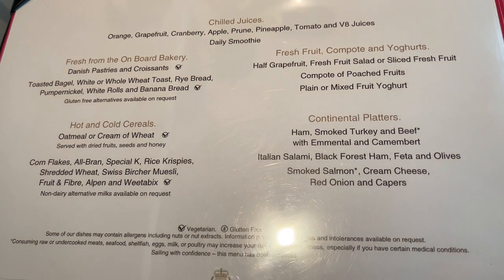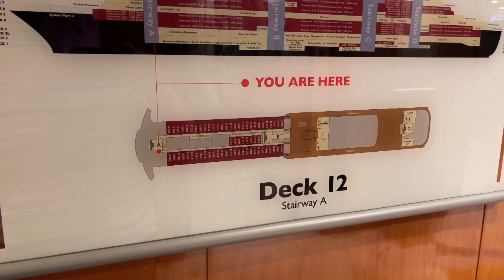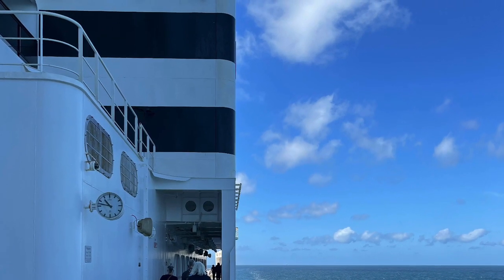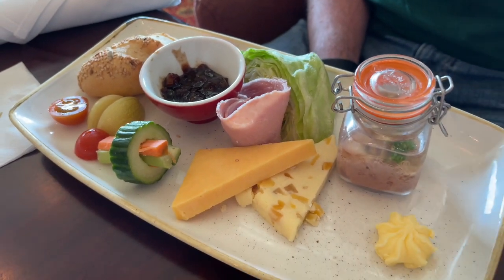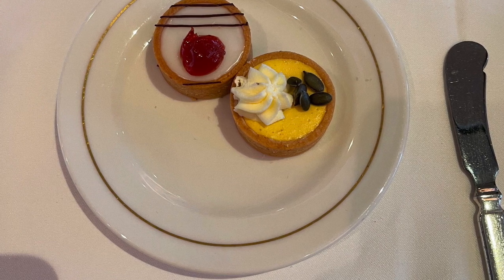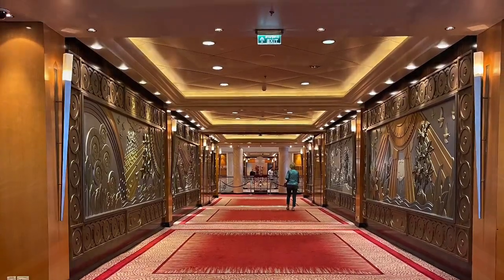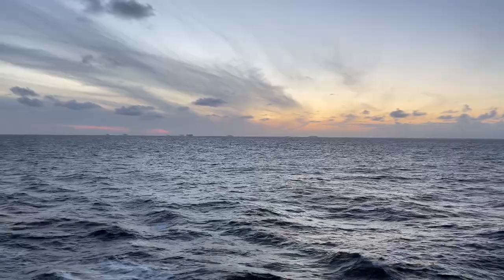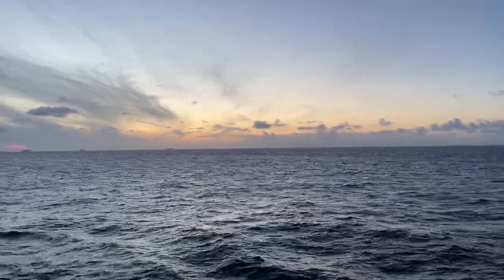Queen Mary 2 Cunard Line. : At Sea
In June 2022, I took a very short break on board Queen Mary 2, Cunard Line's Ocean Liner. I joined the ship in Southampton and sailed over 2 nights to Hamburg, Germany. Our trip cost £249 each and this also included a flight back from Hamburg to London Heathrow.
Many people on the ship had sailed over from New York.
My Husband joined me on this trip. We had originally booked an obstructed view balcony stateroom and were upgraded to a Sheltered balcony Stateroom on Deck 4.
Let me show you what a Short Break on QM2 is like in this second vlog I'll show you how we spent our day at sea! Including out Black and White Gala Ball and afternoon tea.

| Cunard | Cunard Line | Queen Mary 2 | QM2 | Ocean Liner | Afternoon Tea | Queens Room | At Sea |